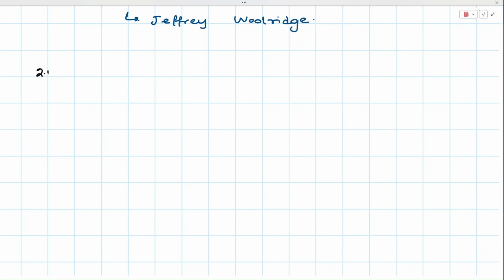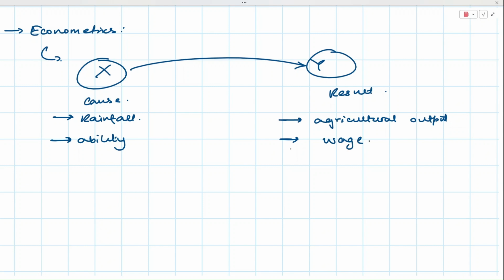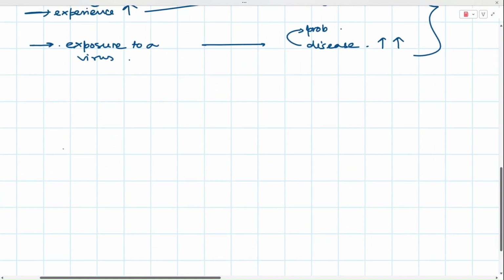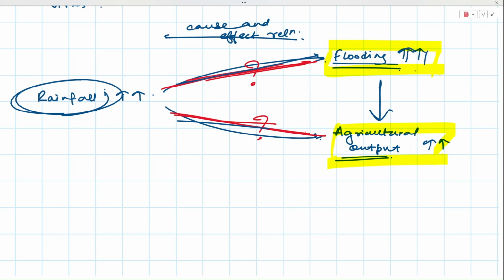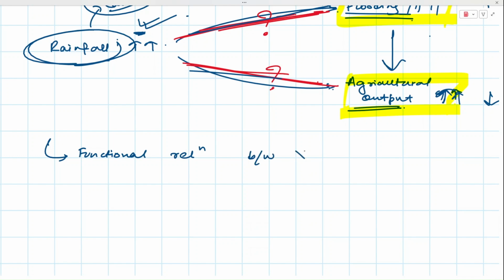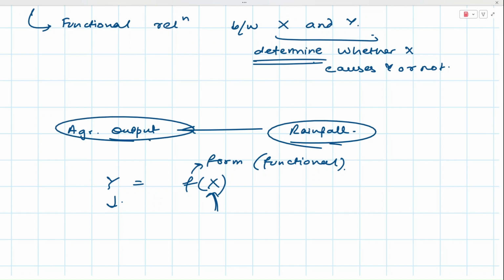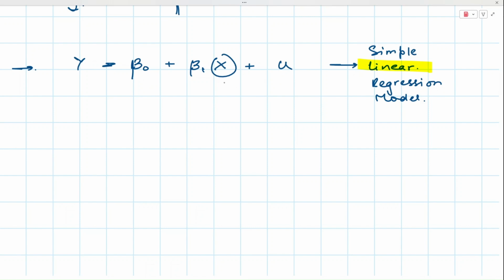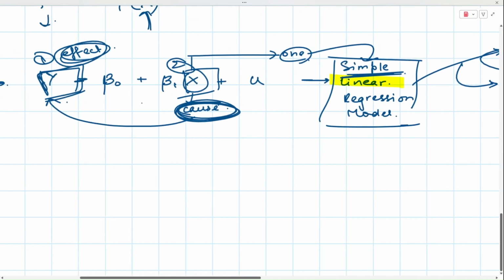Simple Linear Regression Model: Part 1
Today we will be covering the basic model of econometrics - the Simple Linear Regression Model. Watch this video, to understand the concept.

I will be posting more videos on Social Welfare Soon. So check them out. Go through my playlists to see if you find something useful.

Feedback and positive criticisms for improvement are also most welcome.